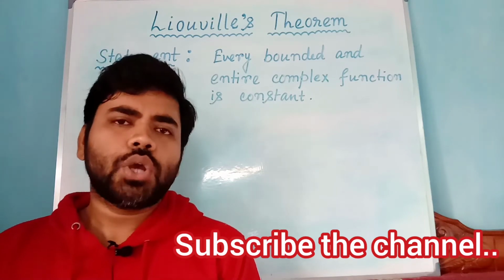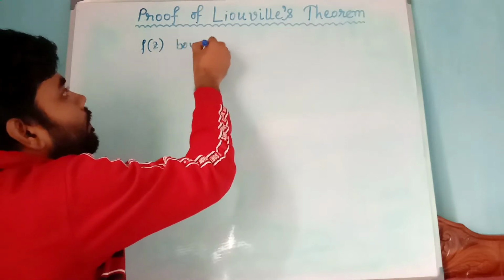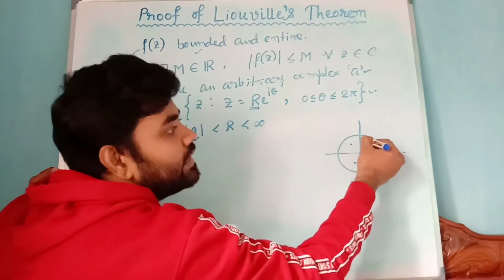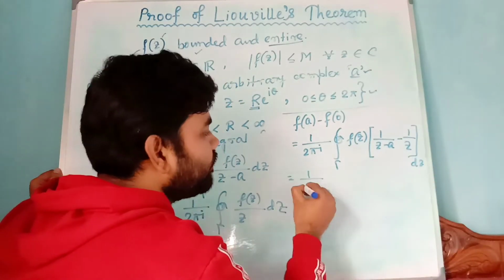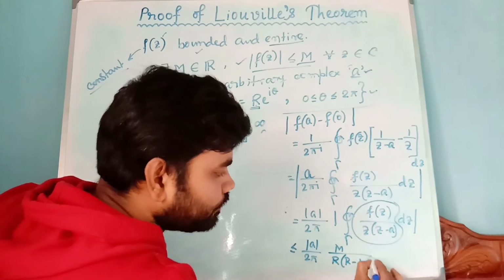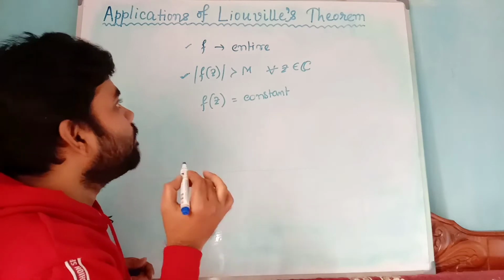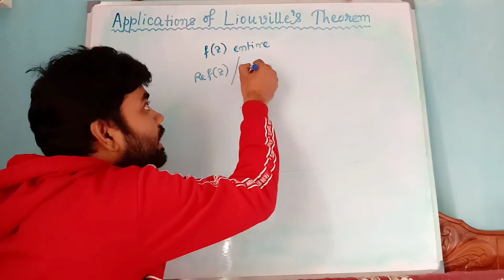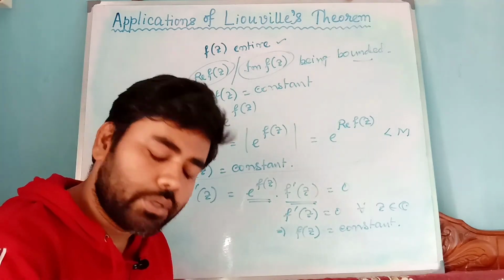|| Liouville's Theorem || Statement, Proof and Applications || Complex Analysis || Mathematics ||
In this video we have discussed the statement, proof and some applications of Liouville's Theorem in complex analysis. For the proof portion we have used Cauchy's Integral Formula and M-L inequality in complex analysis. For the Cauchy's Integral Formula you may visit the previous video of this channel. The link is given here for student's convenience.